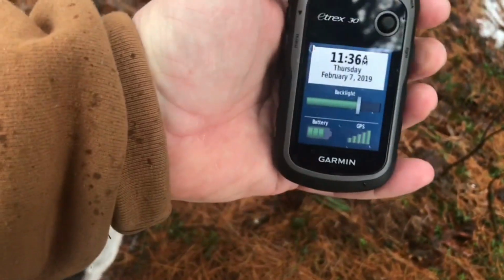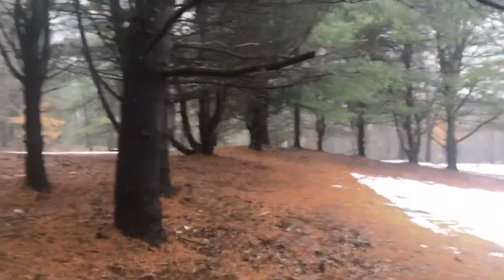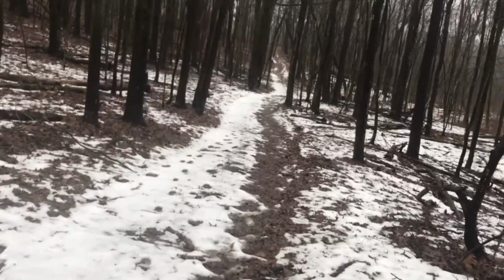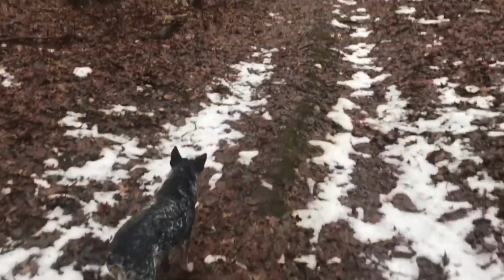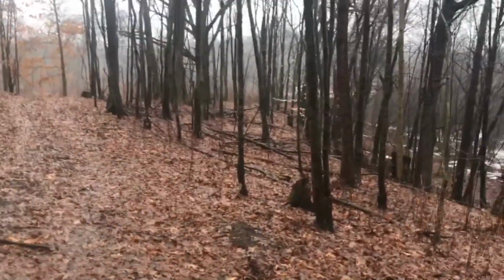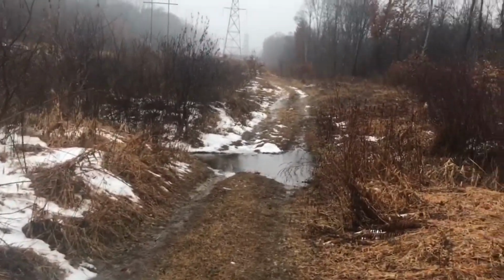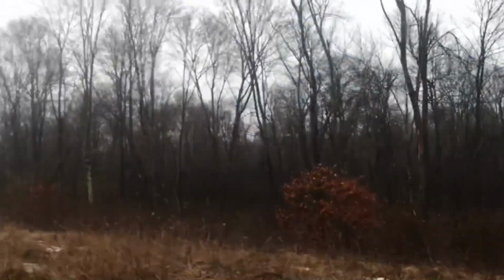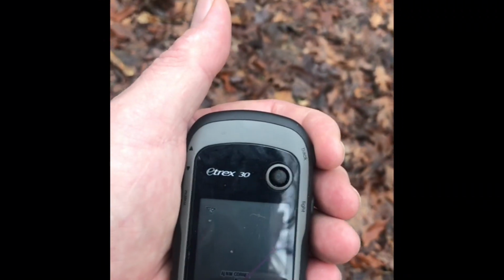Garmin Etrex 30X GPS demo, waypoint setting and why you want to.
A walk through the wood and demo on how and why you would set way-points using the Garmin E-Trex 30X GPS